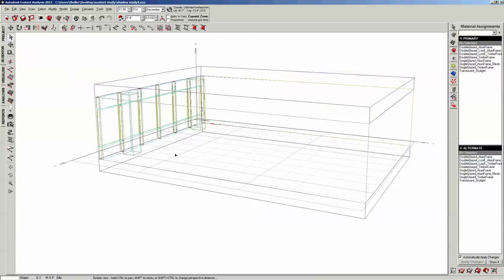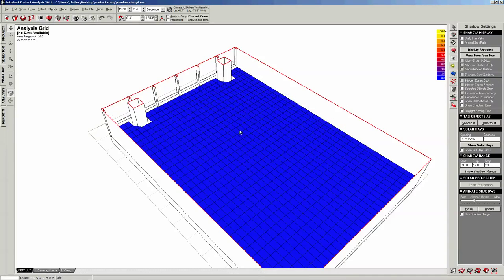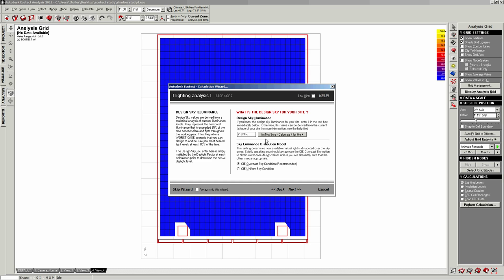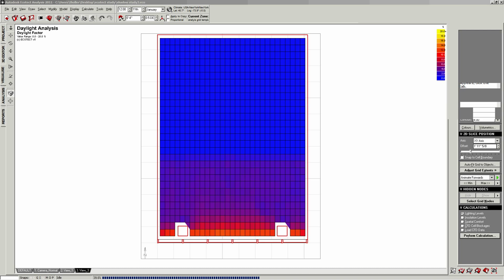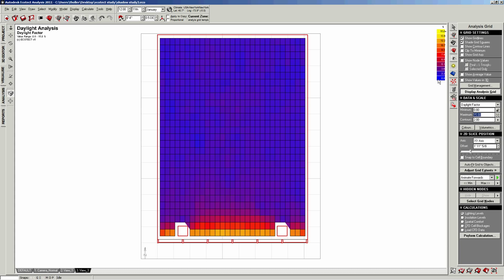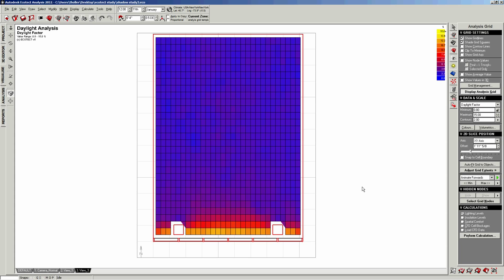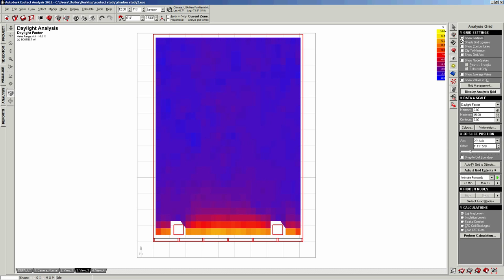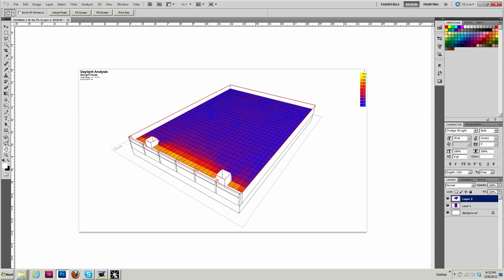Clip5: daylight factor-2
Clip 5 of 8 in a series of ecotect tutorials for the Environmental Systems 2 class at the School of Architecture and Design at NYIT. by Tobias Holler AIA LEED AP,